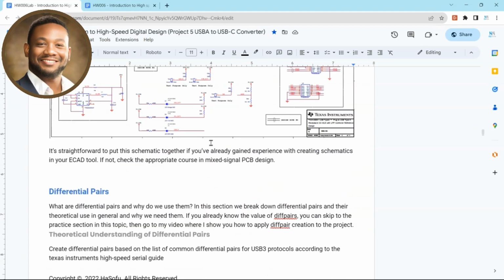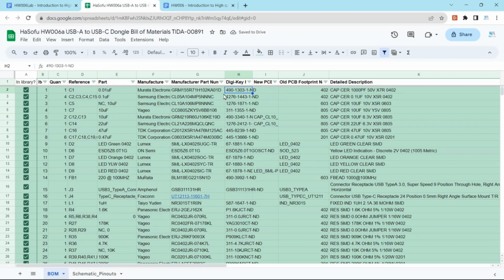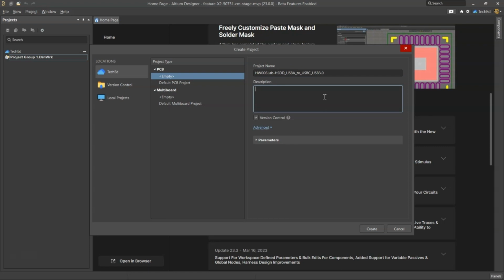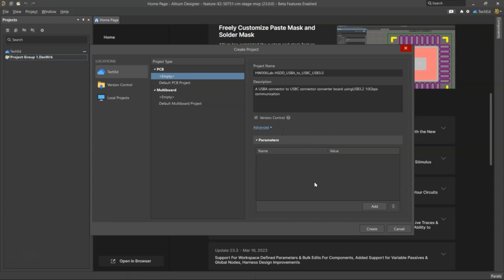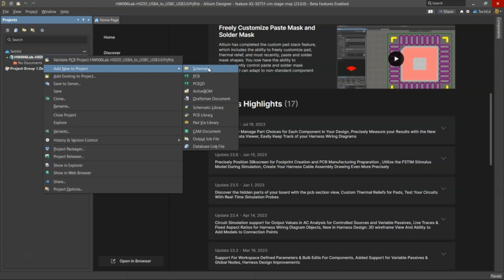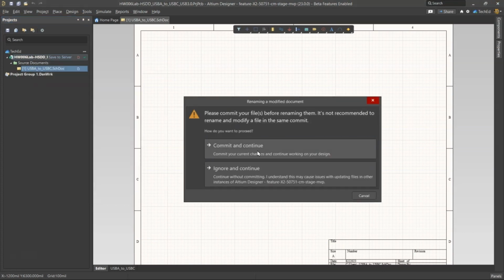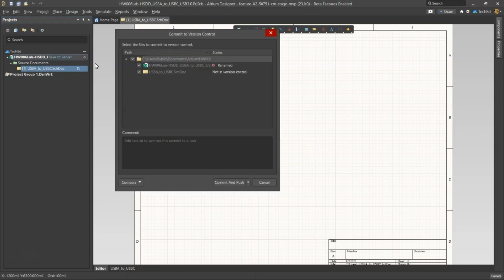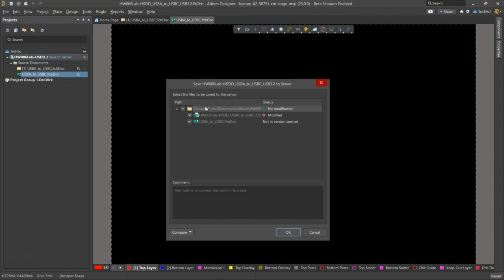How to Set Up Your Project for High-Speed Digital Design | Altium 365 Tutorial | Part 2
How to Set Up Your Project for High-Speed Digital Design | Altium 365 Tutorial
In this comprehensive Altium 365 tutorial, we walk you through the essential steps to set up your project for high-speed digital design. From creating a detailed Bill of Materials to version control and schematic design, you'll learn the proper way to organize your project for success. Whether you're an engineer or a student, this guide will help you create a solid project template that's easy to manage. Join us in this step-by-step video to ensure your high-speed digital design project is on the right track from the beginning.

My Professional Gear Collection:
Audio Equipment 🎧
Blue Yeti Microphone
Lavalier Microphone
Microphone Stand

Computers 💻
ASUS ROG Strix G15
M1 MacBook Pro

Computer Accessories 🖱️
Docking Station
Bluetooth Keyboard

Teaching Tools 📚
Tablet/Display
Graphing Calculator
Scientific Calculator

Storage Solutions 🗄️
2 TB SSD
128 GB SD Cards